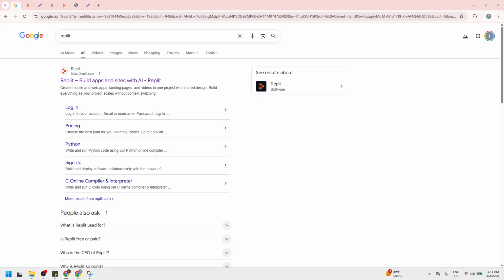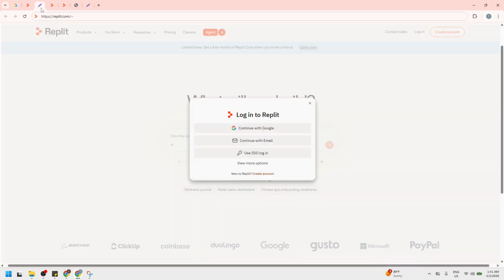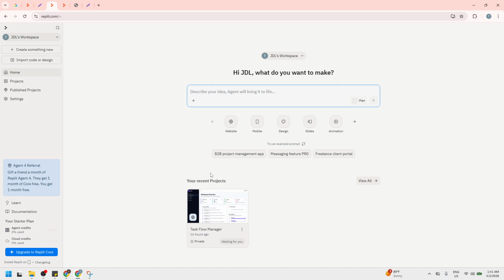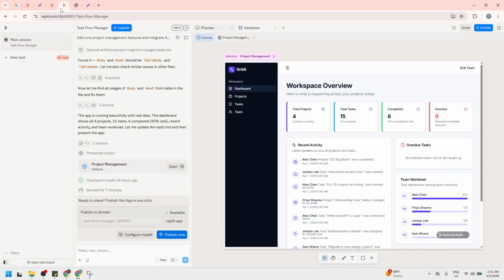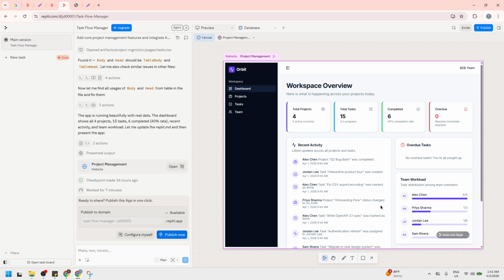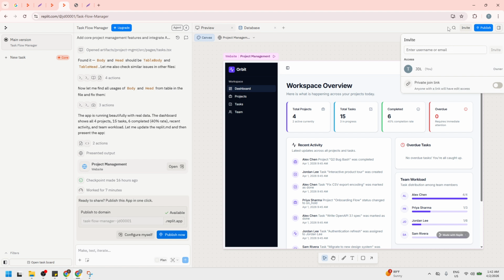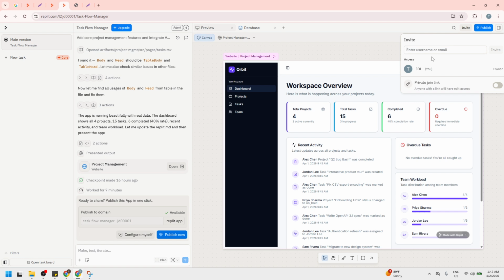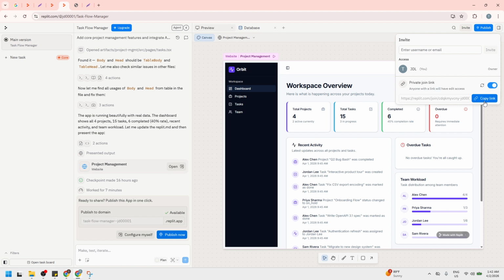How to Invite Collaborators in Replit [2026 Full Guide]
How to Invite Collaborators in Replit

In this video, we show you exactly how to invite collaborators in Replit. Granting access to your development environment ensures your team has quick, reliable access to a shared digital workspace for real-time pair programming.

Mastering the invitation process improves workflow efficiency and team integration by allowing multiple developers to write, debug, and review code simultaneously. We navigate the project workspace to identify the correct sharing controls and configure the necessary access parameters for your team members.

Technical Specs:
Software: Replit; Feature: Collaboration & Sharing